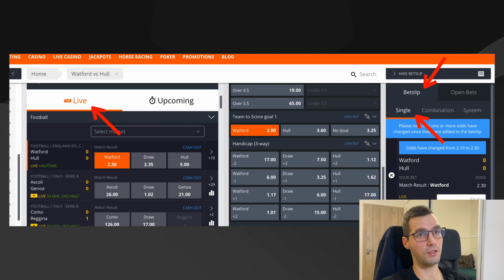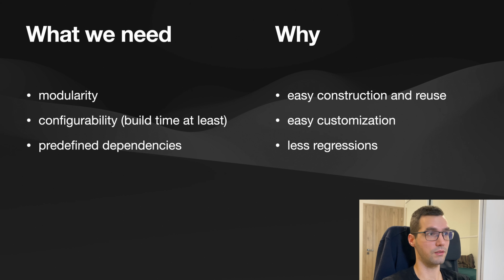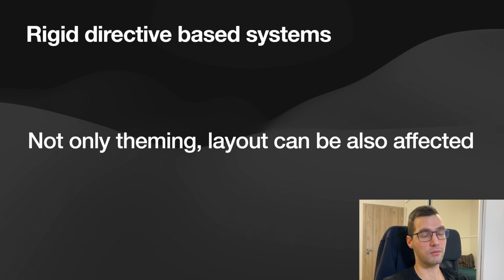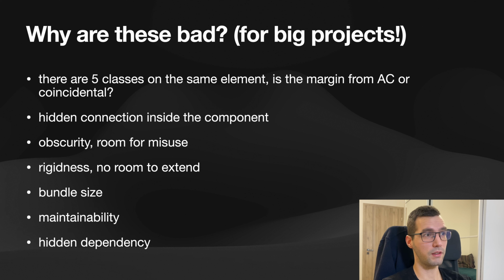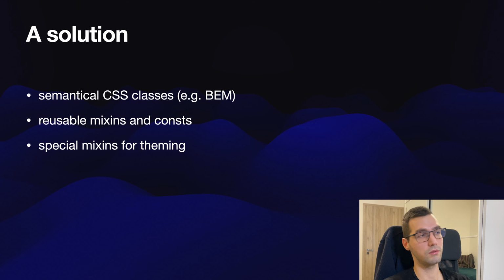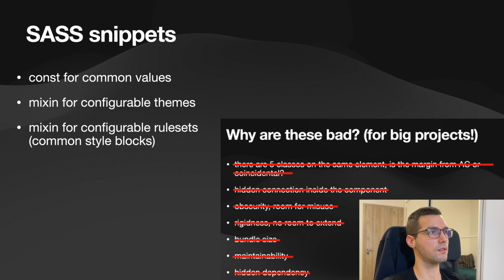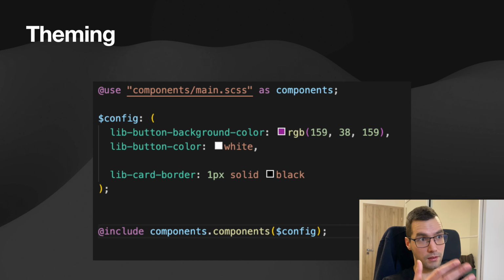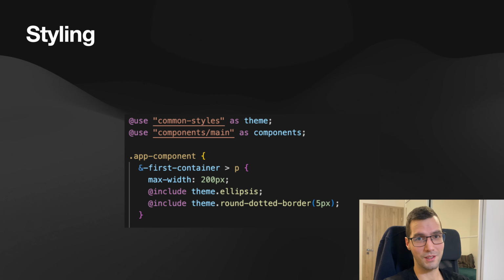Styling enterprise projects - and how not to (Angular + SASS)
Let's see some common design faults halting big projects and see at least one way to do styling better.